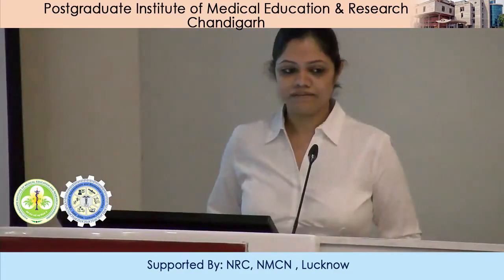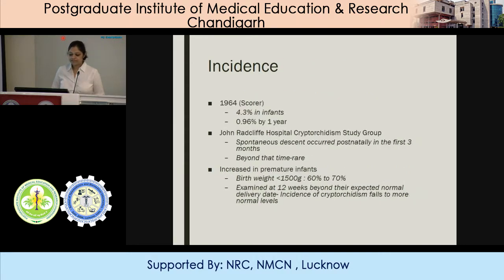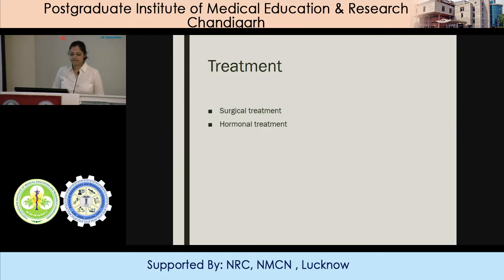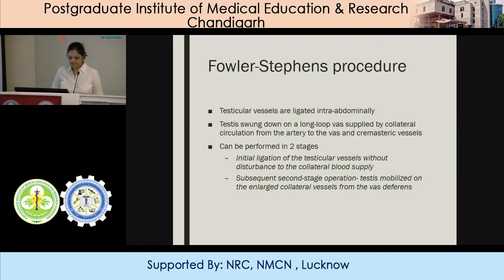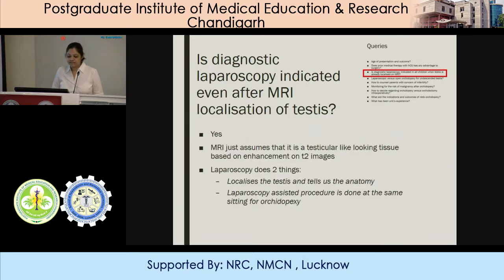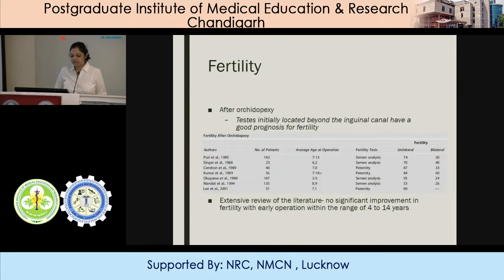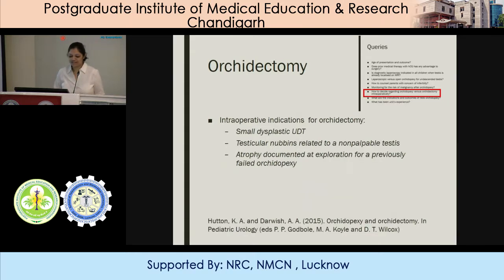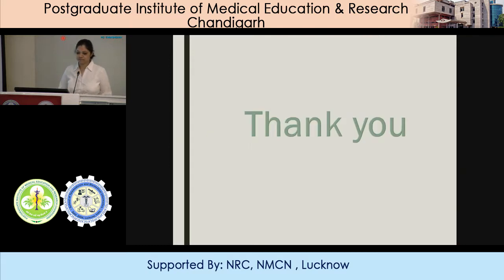Grand Round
PGIMER Chandigarh